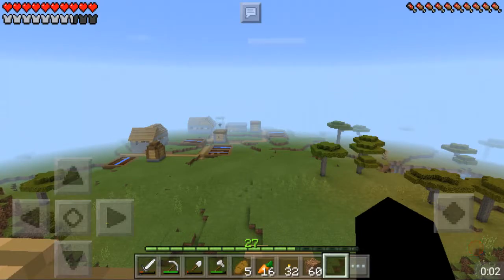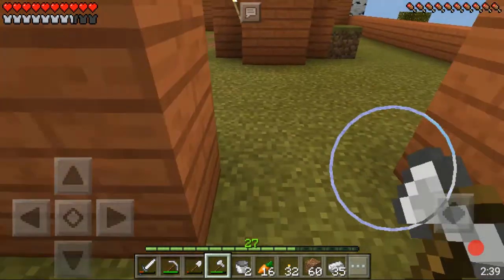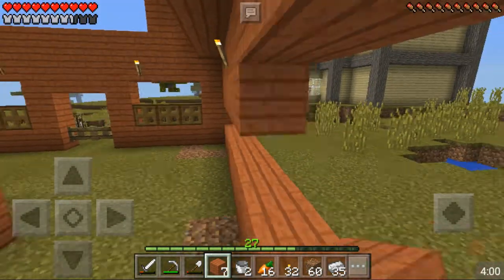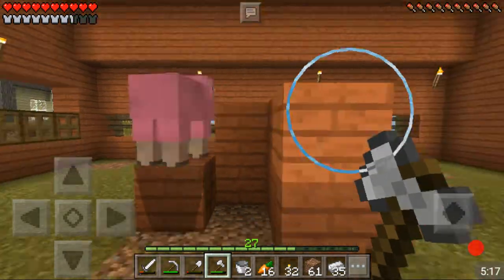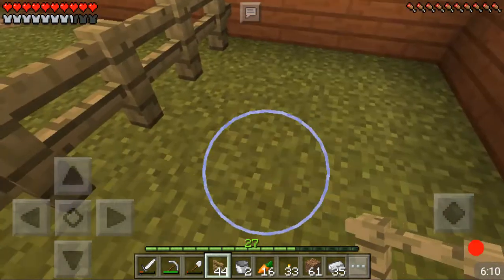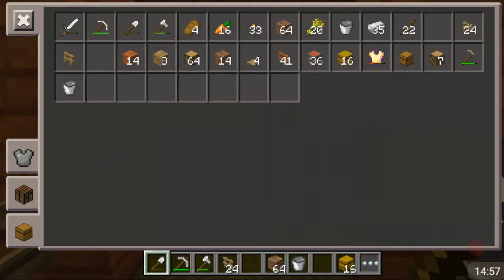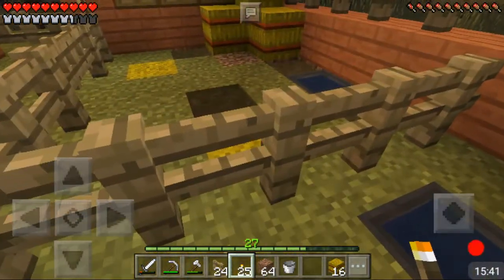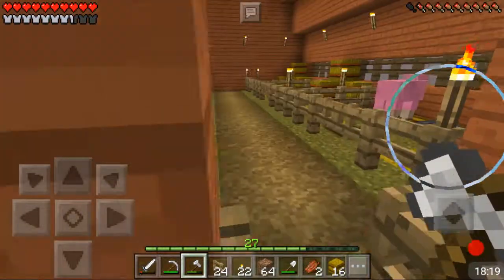🦅 Survival Let's Play Ep. 15 - | Decorating Barn | - Minecraft Pe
DON'T CLICK THIS!!! Hello and welcome to another episode of my survival let's play in minecraft pe. In todyas episode i am going to be decorating barn for my animals if you have any suggestions feel free to tell me in the comments or show me at my twitter.

Thank you to MCPE MadEnder916 For giving me idea for trap doors

Hope you enjoyed and have a nice day :D